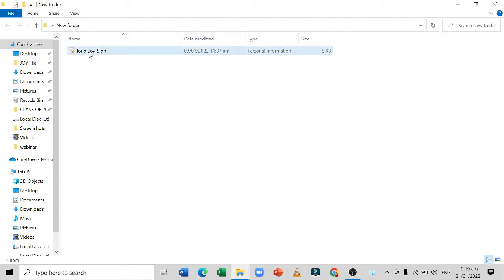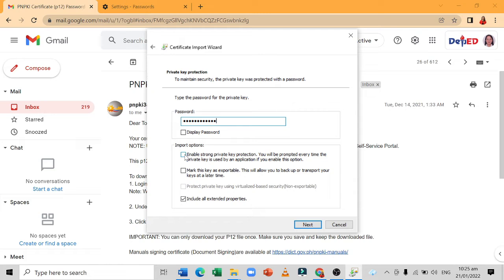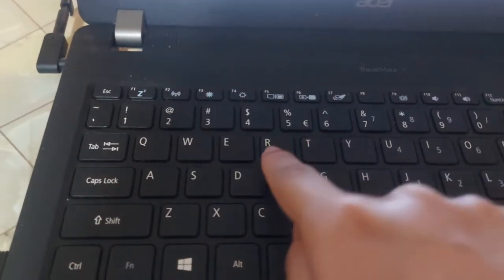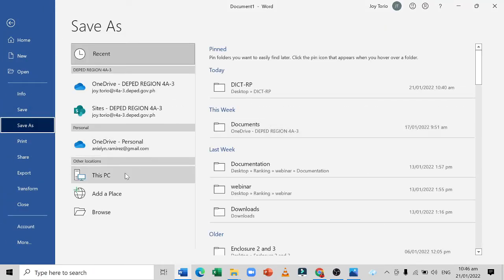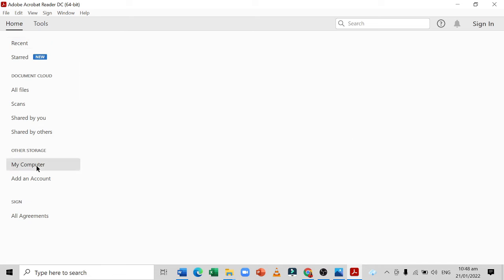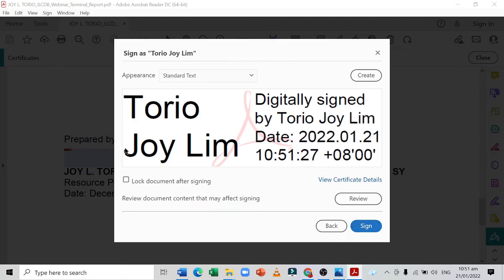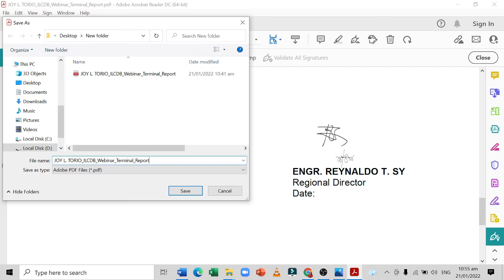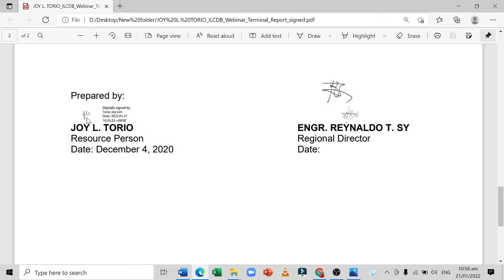How to Use PNPKI Digital Signature